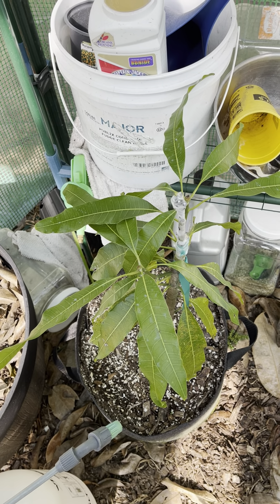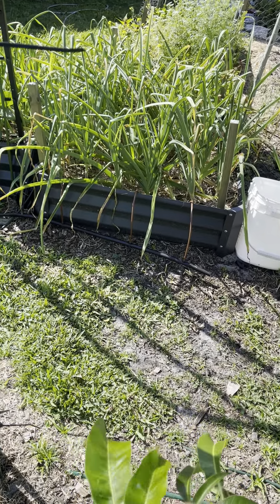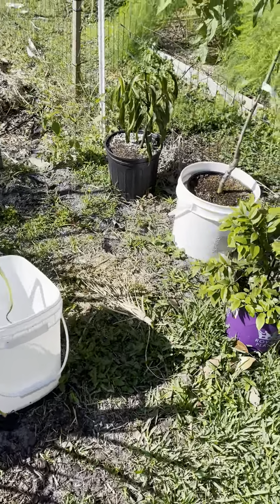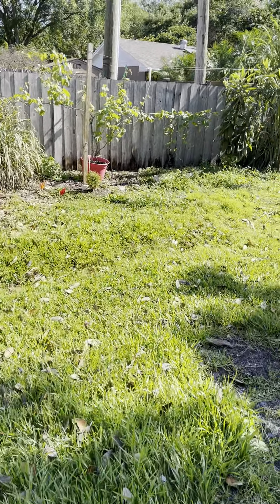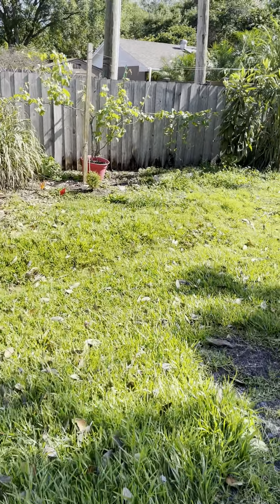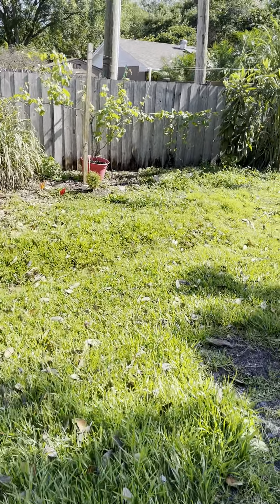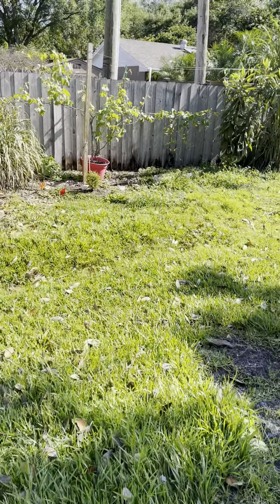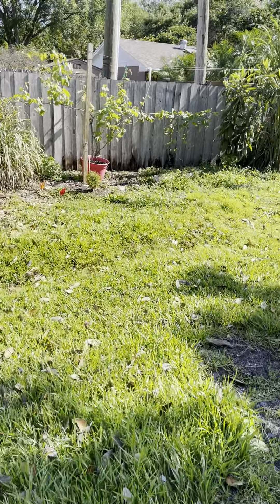Sweet tart mango grafts. I think I got it.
I grafted this sweet tart sions in two different places. Literally the second time I do it and looks like a success. I will share my tolls and what I did in another video. Keep on planting. ♥️😊🐝